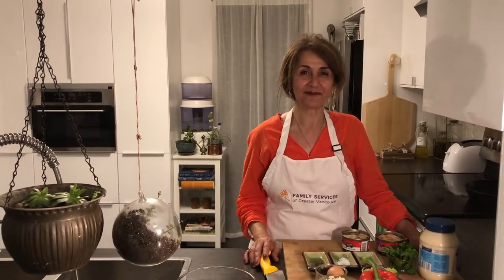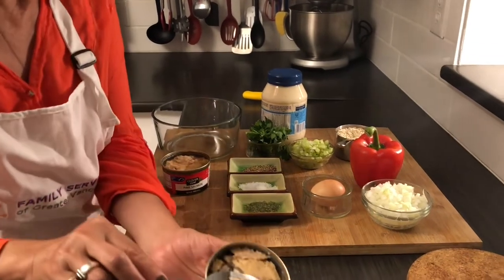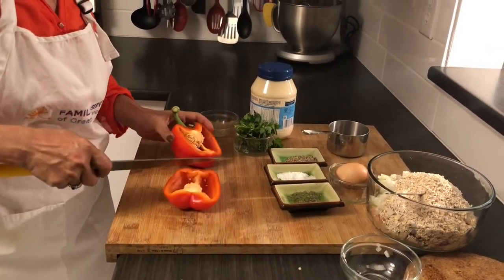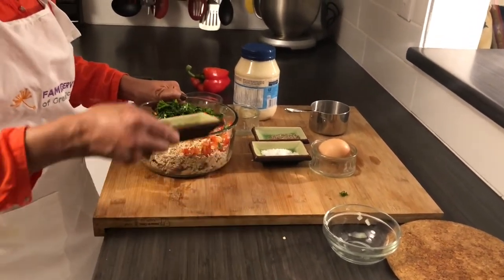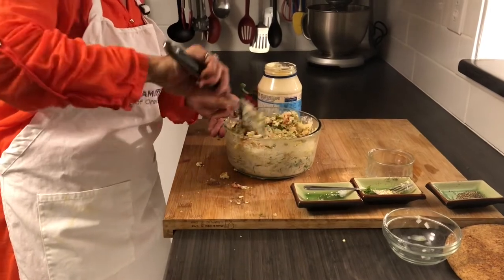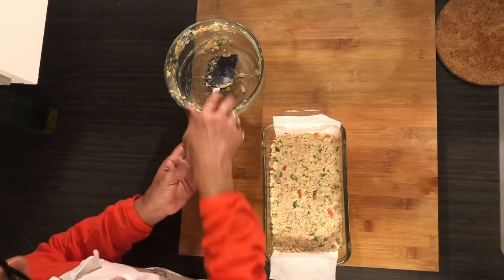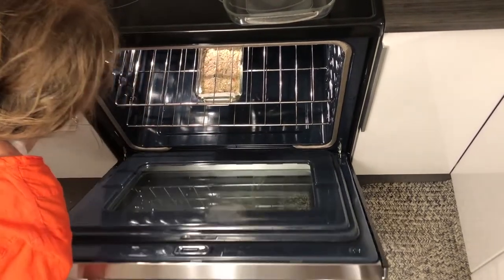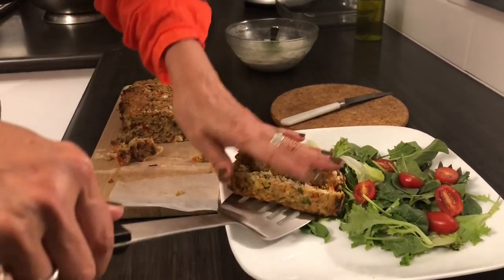CEDS Community Kitchen - Wild Salmon Loaf